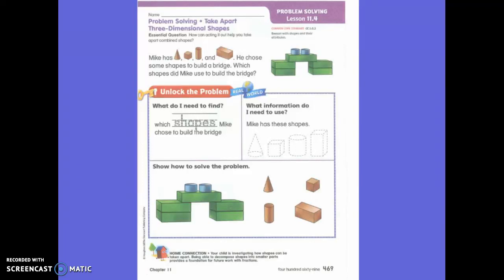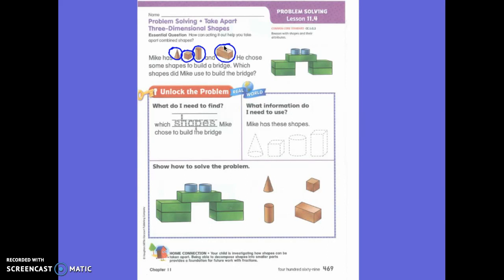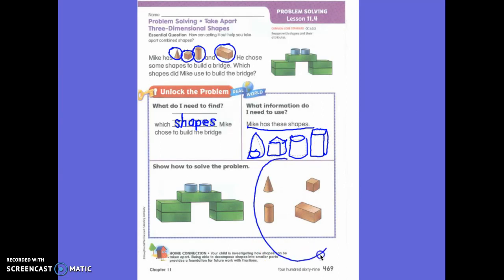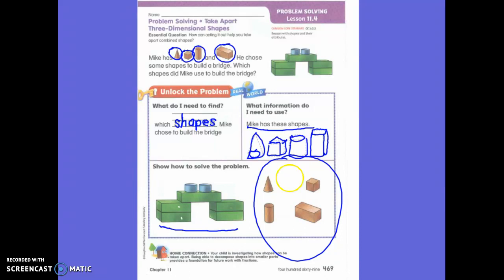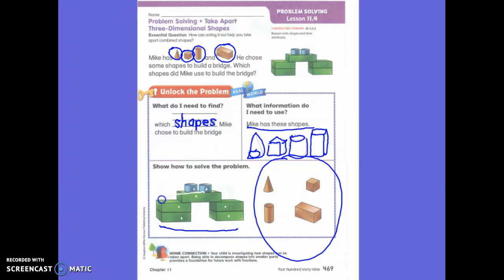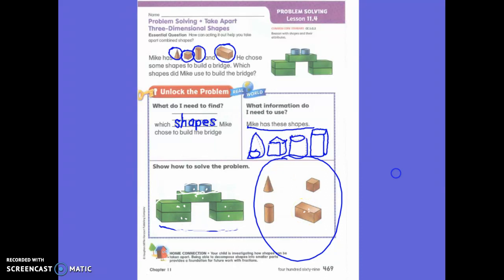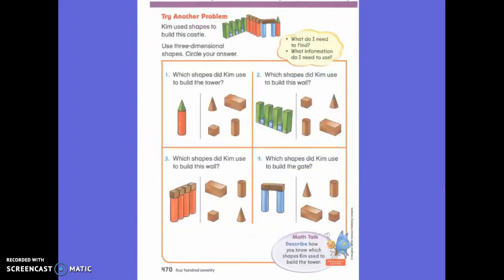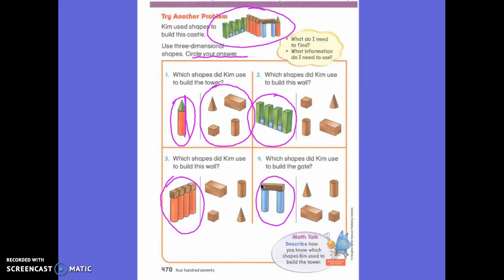First Grade Math Lesson 11.4 Problem Solving with 3D Shapes